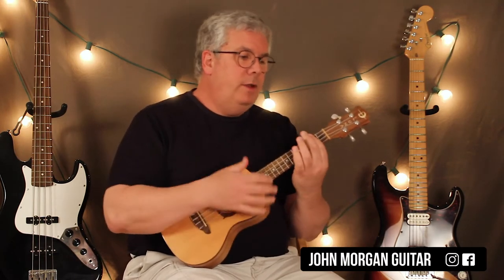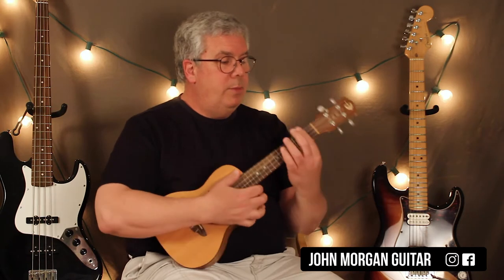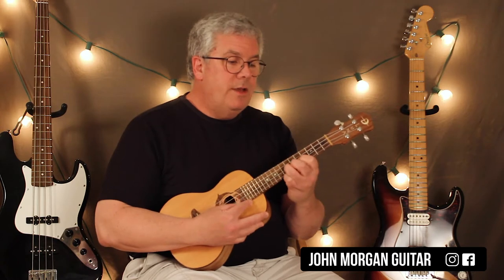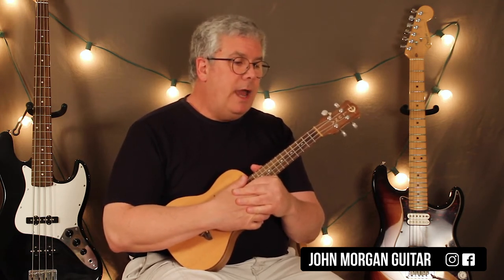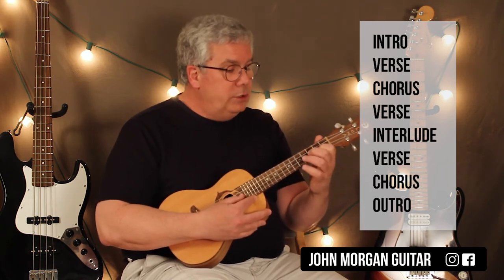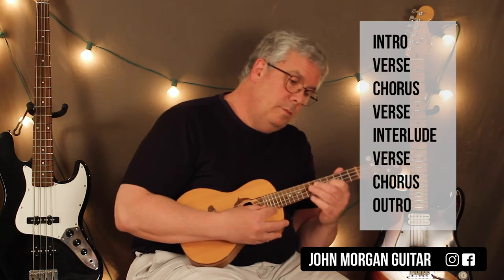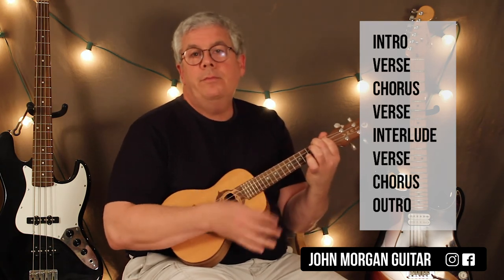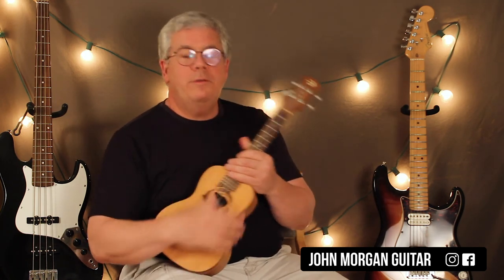How to Play "It Never Rains in Southern California" by Albert Hammond (Ukulele)